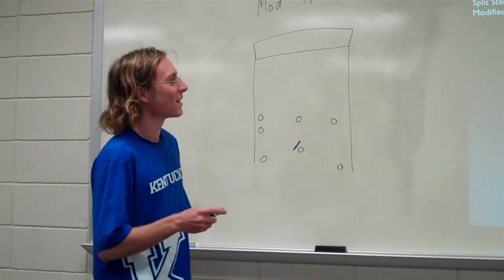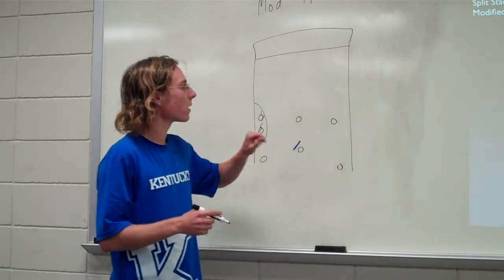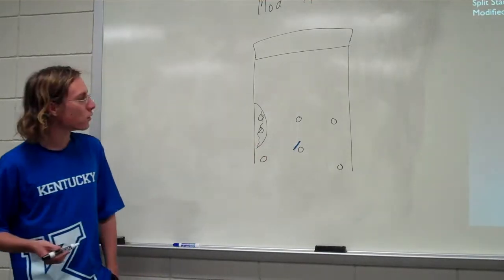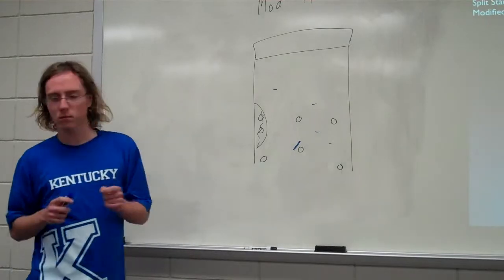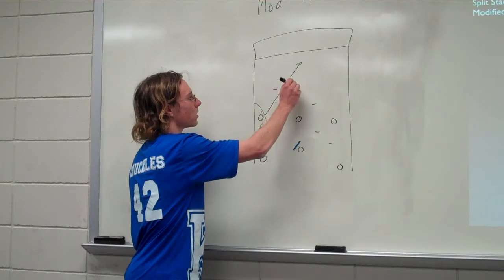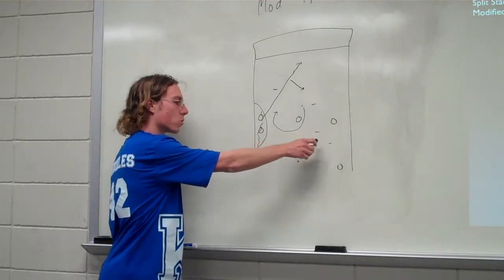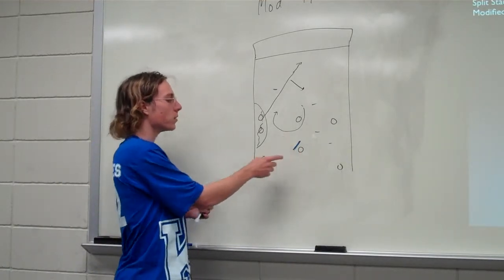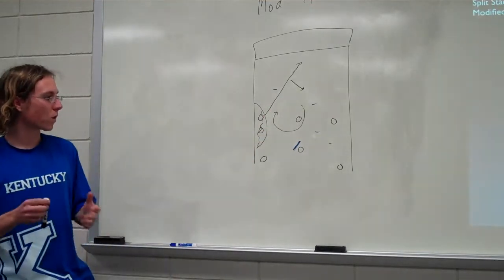Analysis of Modified Horizontal Stack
Thanks to Chuck Fieseler from the University of Kentucky men's team for breaking down this man defense during the November 2011 USA Ultimate Level II Clinic in Hardinsburg, Kentucky.